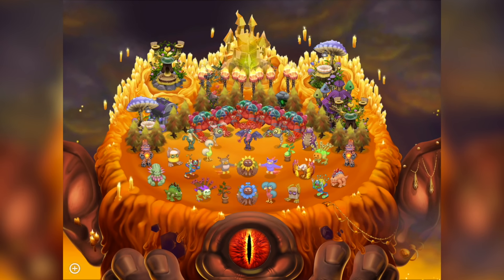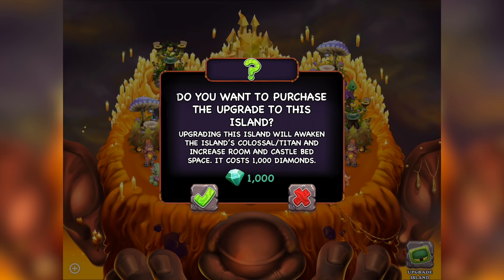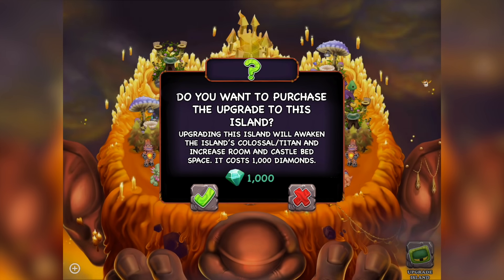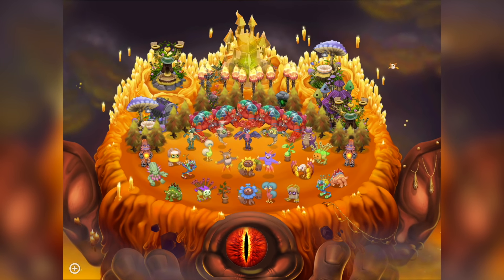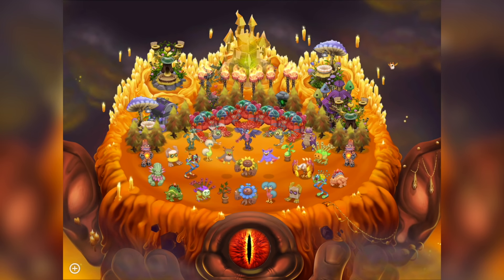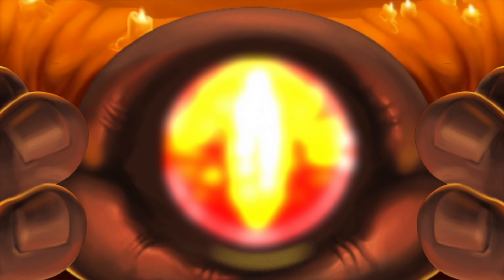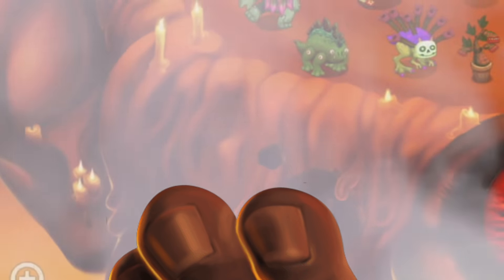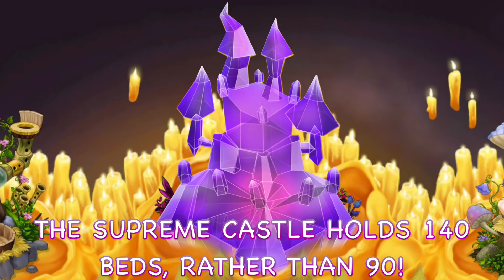Colossal Awakening & Island Expansion - Fire Haven Concept (My Singing Monsters)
Colossal awakening and island expansion concept! 👁️